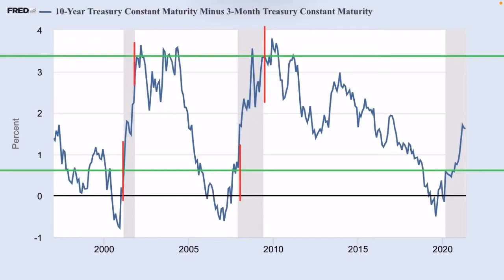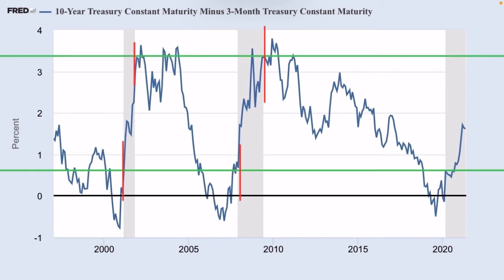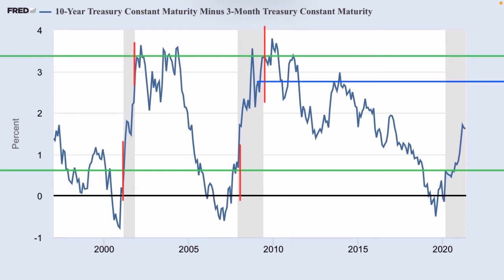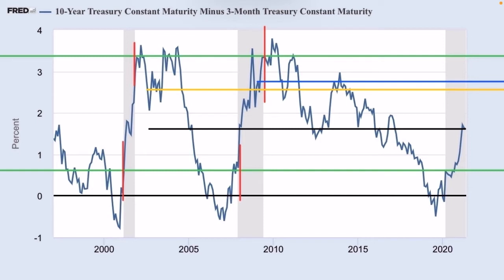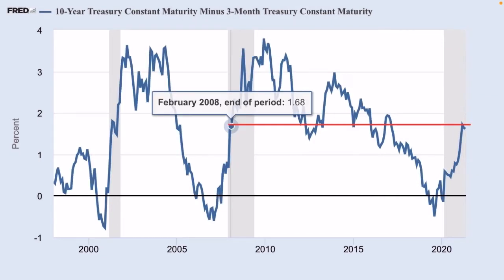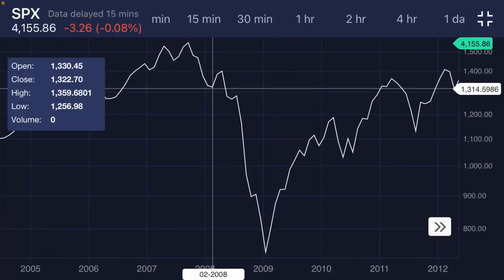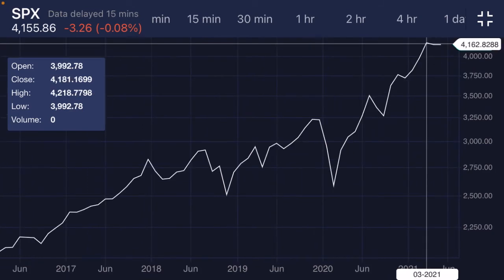Inverted Yield Curve Update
In this video, I make an update to give my latest perspective on the inverted yield curve. I review the range of the recessions on the inverted yield curve and I also discuss the range in which a stock market crash could occur in.